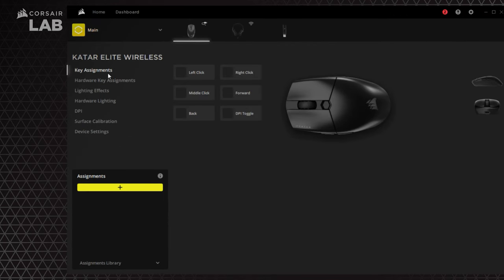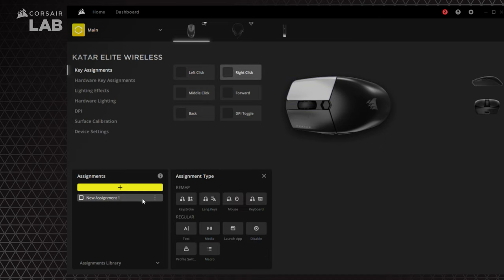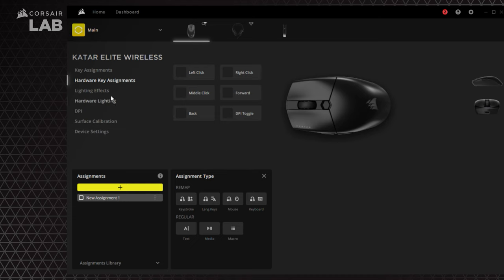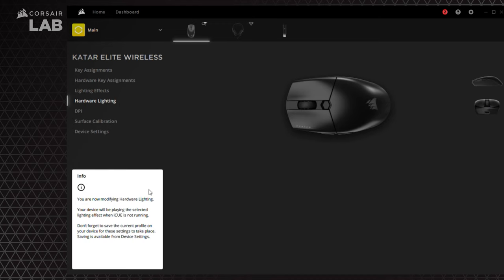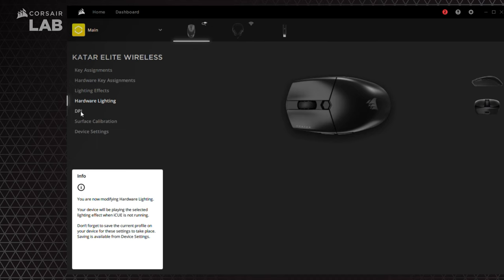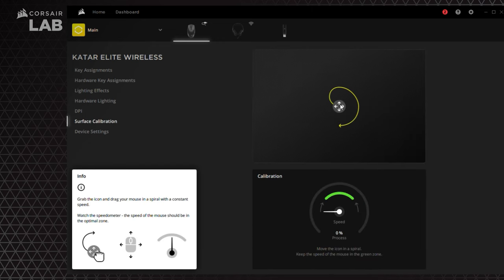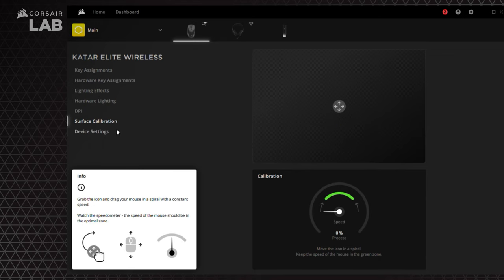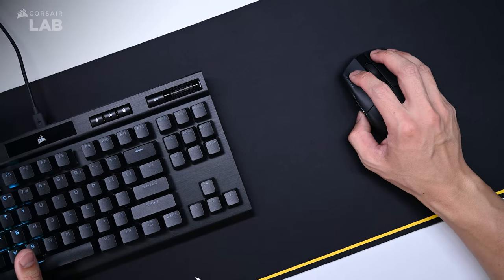How to Set Up the CORSAIR KATAR ELITE WIRELESS Gaming Mouse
Win without wires with the CORSAIR KATAR ELITE WIRELESS gaming mouse. Weighing a mere 69g, the KATAR ELITE WIRELESS offers agile performance without wires, in a compact design that’s a perfect fit for those who play with claw and fingertip grips. Boasting the advanced technology of top-of-the-line gaming mice, the KATAR ELITE WIRELESS delivers hyper-fast movements to match its hyper-fast wireless performance.